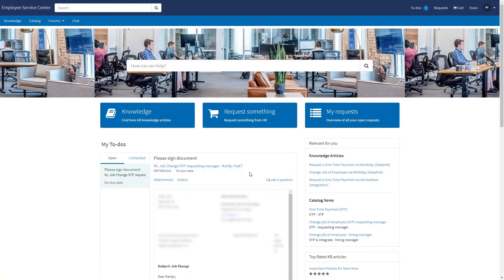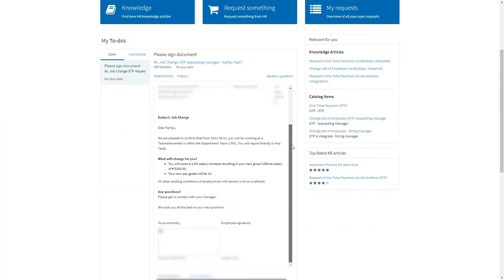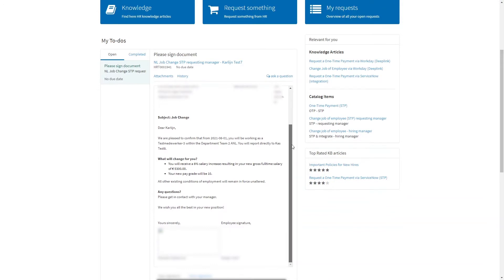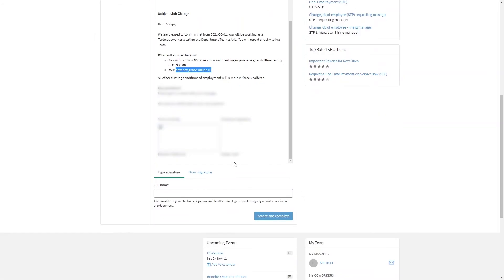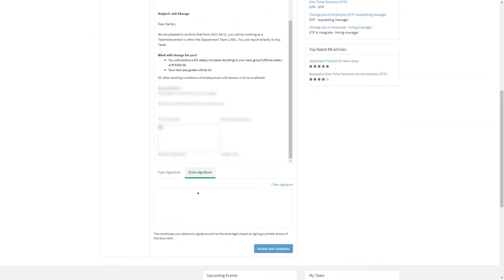Workday X ServiceNow - Employee accepts Job Change 4/6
As part of our ServiceNow Workday integration, this video shows how an employee accepts a Job Change via ServiceNow.

Want to know more about this integration? Let's chat!